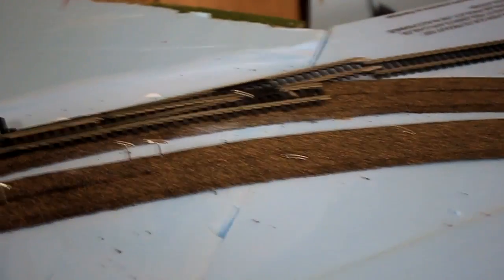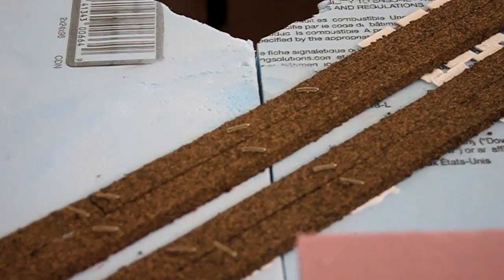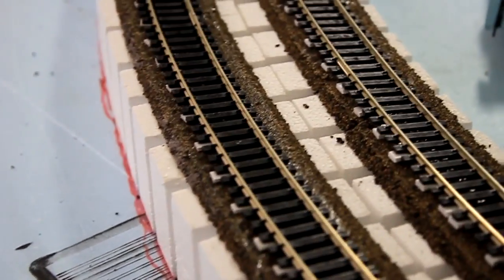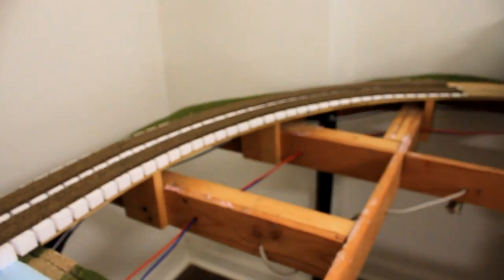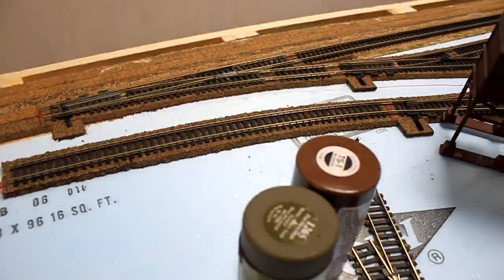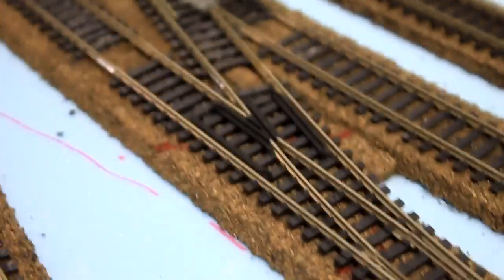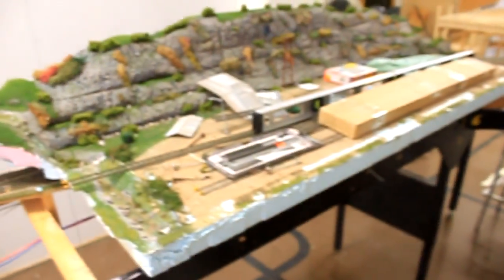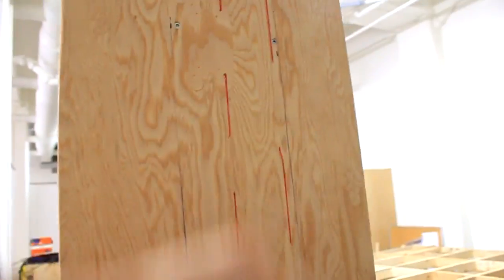Train Club - The Rebuilding - Part 5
Only a bit of cork gets worked on.